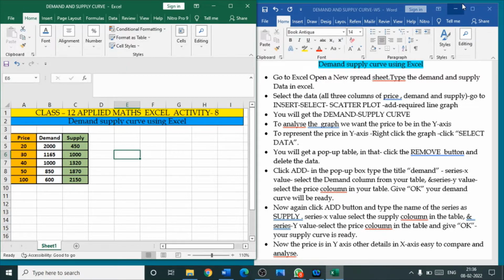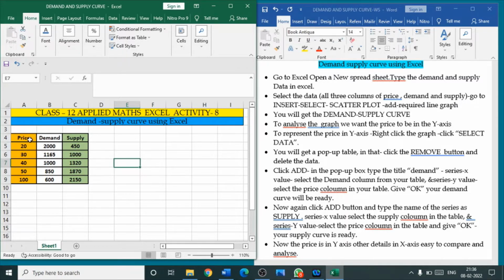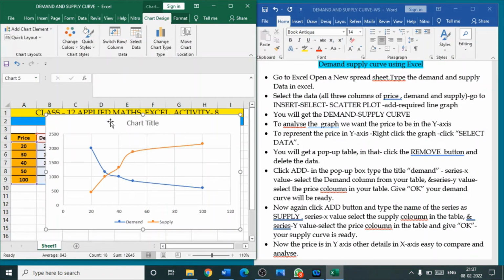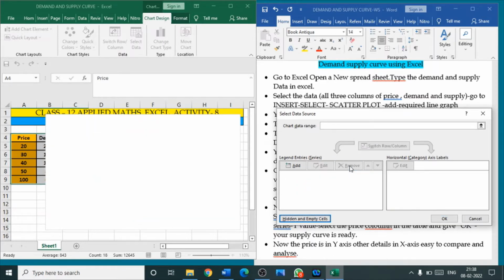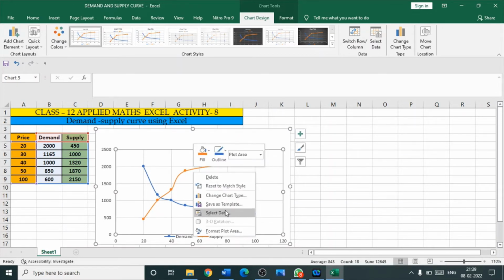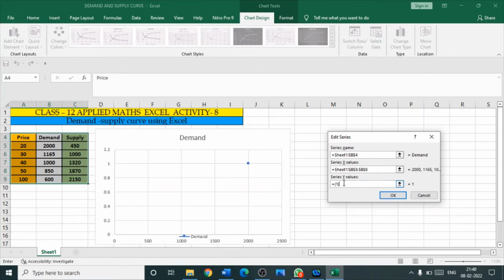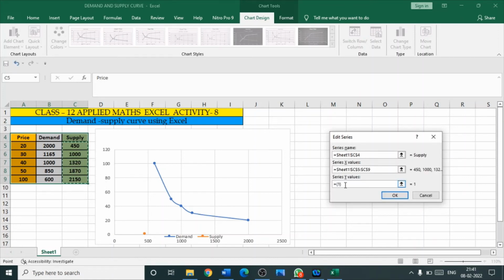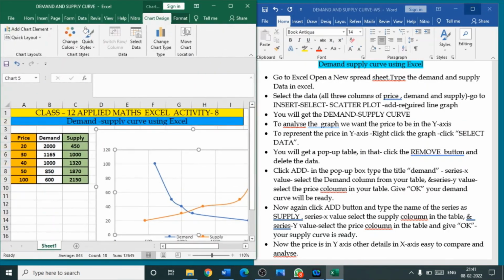CLASS-12-APPLIED MATHS-EXCEL ACTIVITY-8 (DEMAND & SUPPLY CURVE)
This video explains about the step-by-step process of creating the Demand & Supply curve.